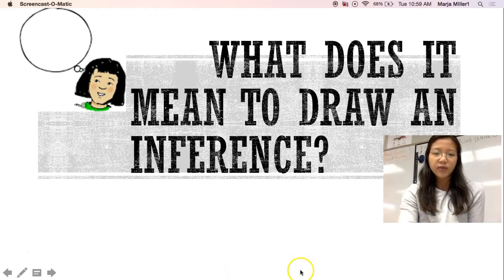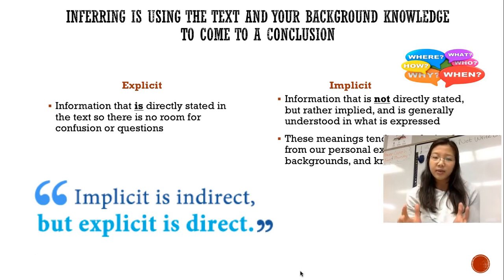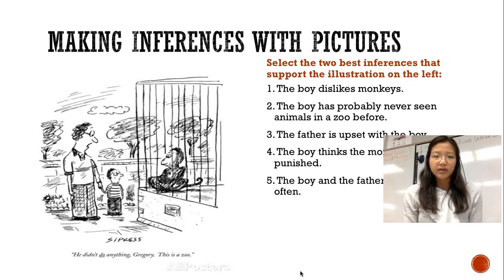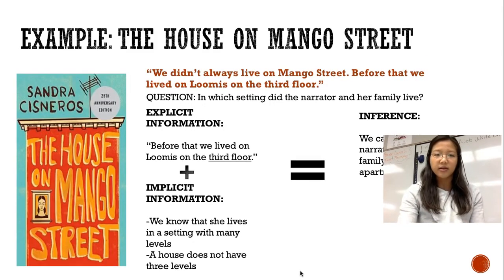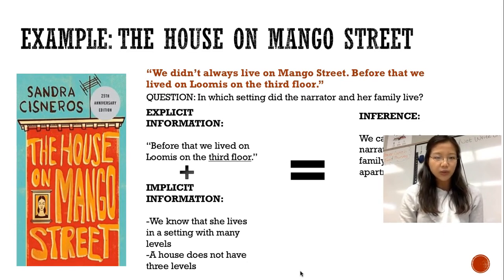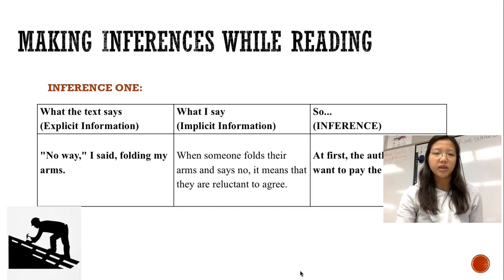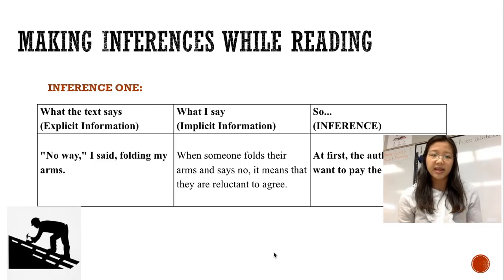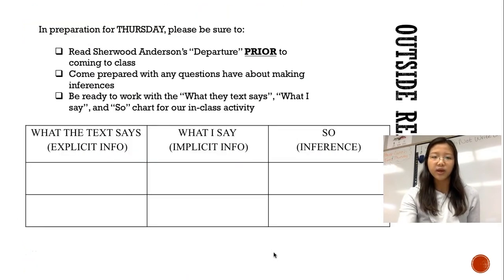How to Draw Inferences